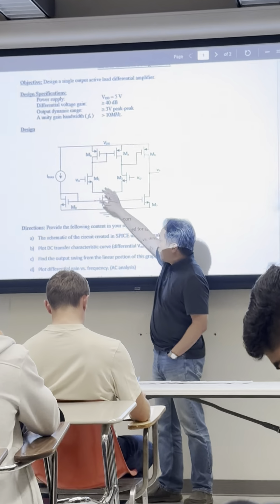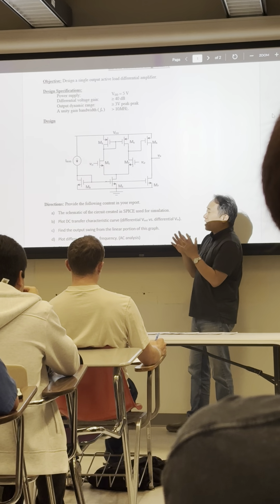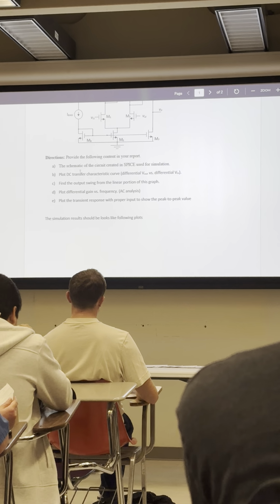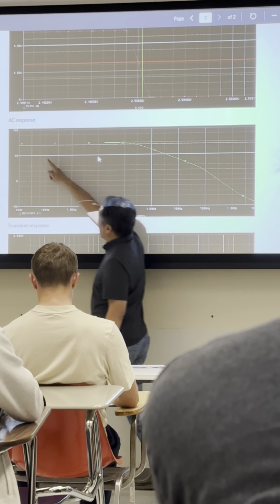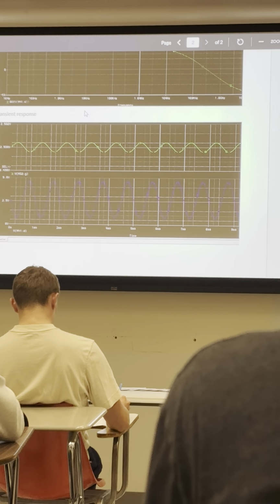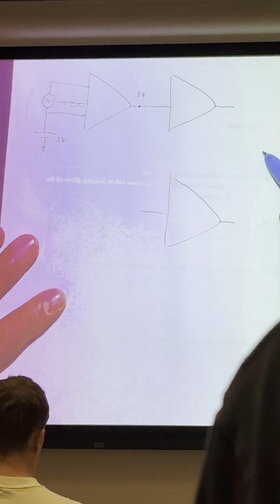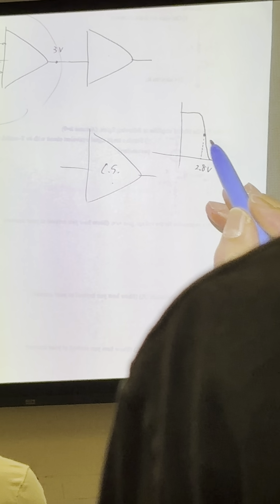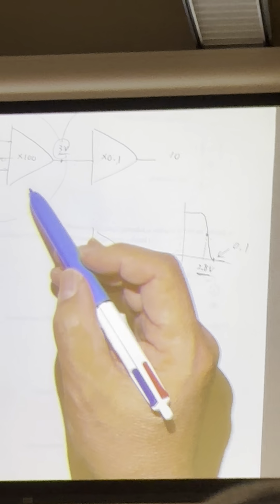Circuits Simulation Explaination